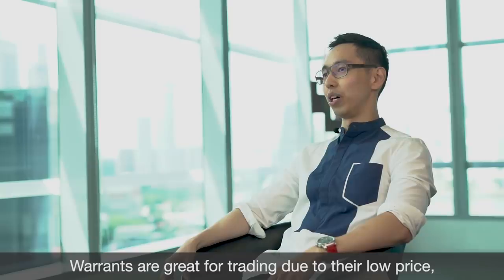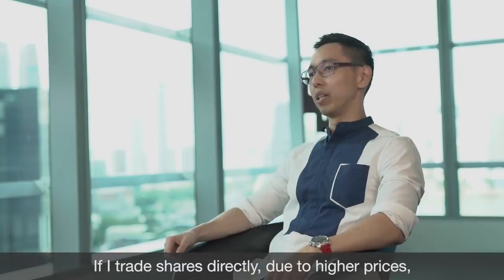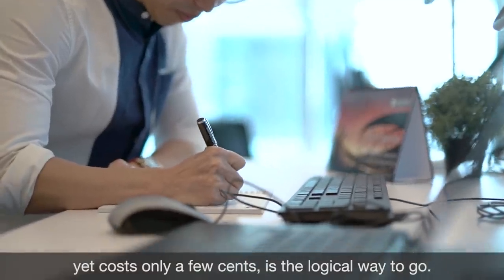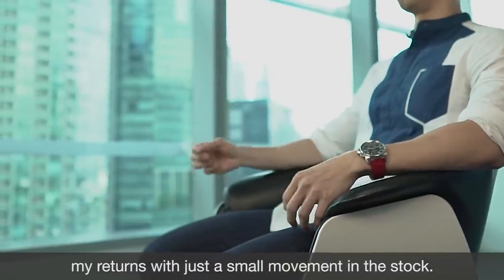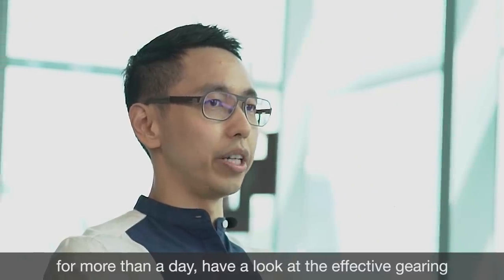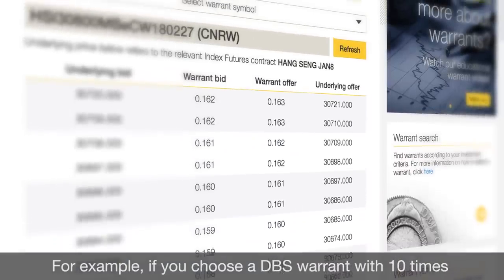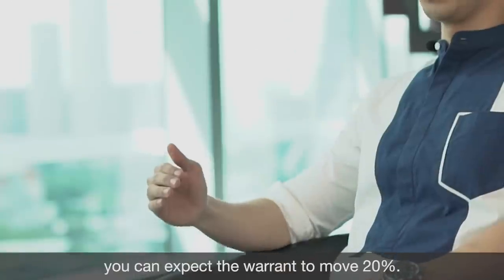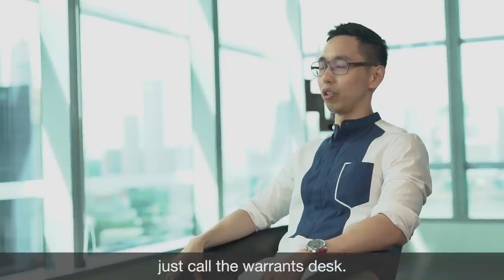Success Speaks (SG): Wang Tsu Wei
Hear what these investors have to say about their warrant trading experiences. Introducing Wang Tsu Wei, an ex-warrant market maker, who went from market-making warrants to trading warrants full time! At Macquarie Warrants, we believe that you too can become a successful warrant trader. We hope these stories will inspire you!